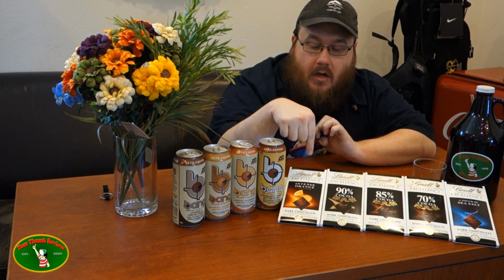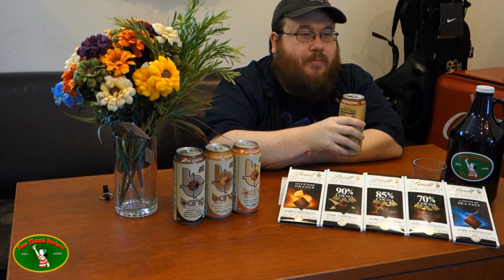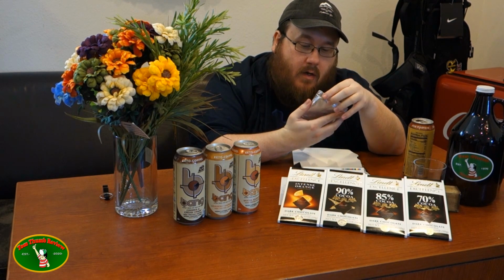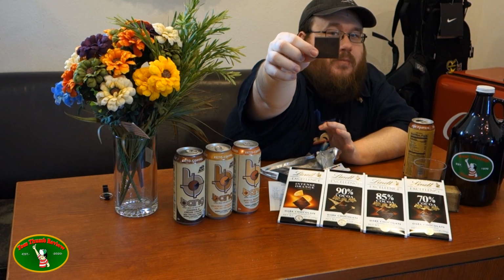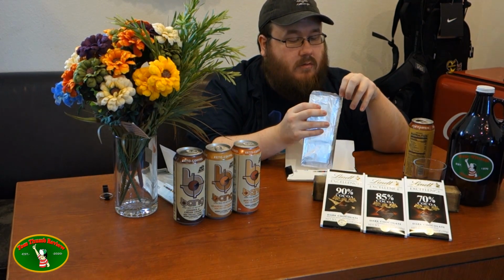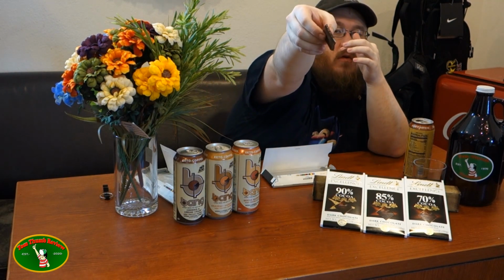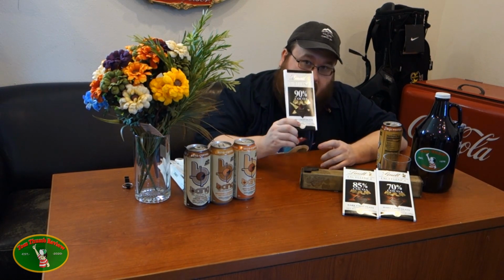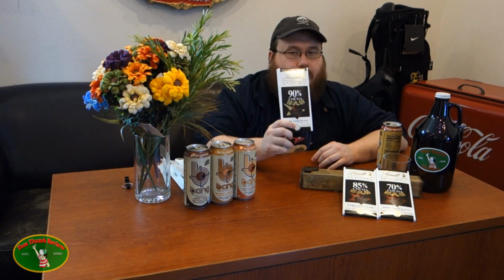Bang Coffee and Lindt Dark Chocolate | TTR EP26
Hey everyone, welcome back to Tom Thumb Review! In this week I'll be reviewing one of the Bang Coffees, the Peanut Butter Chocolate one (of course!) and some new special Lindt Dark Chocolate bars! Let me know what you think down bellow!

Follow Tom Thumb